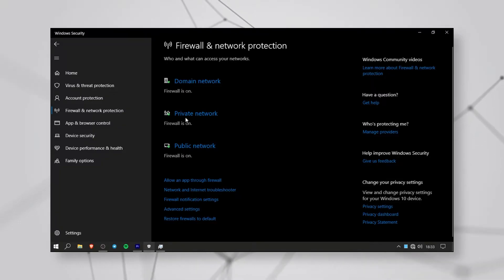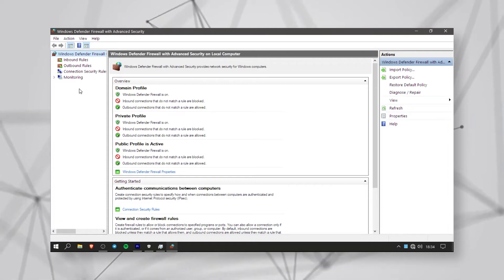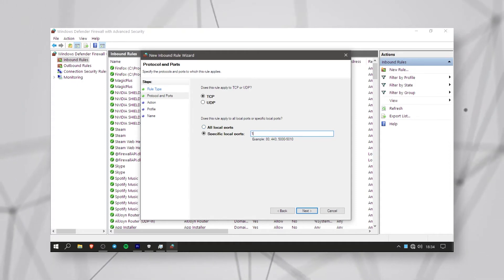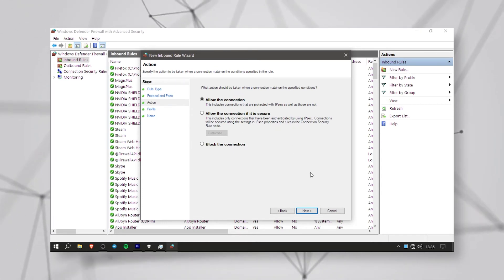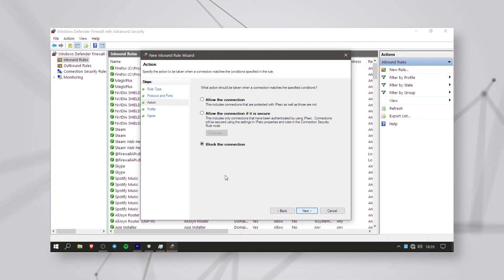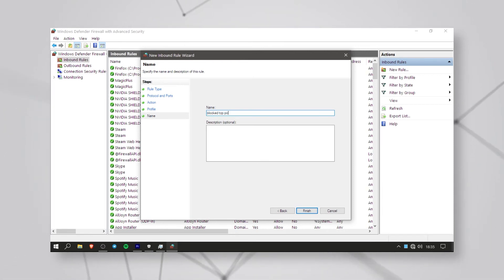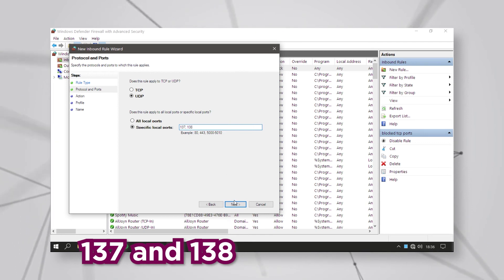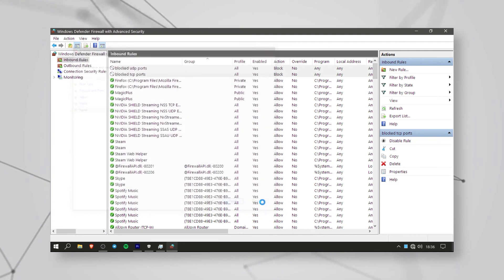how to protect computer from virus malayalam | ഇനി ഒരു വൈറസും വരില്ല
Hey guys this channel about new tech updates,  tech news, unboxing and reviews.

Chapters :
0:00 - Topic
0:43 - Explains
5:06 - Conclusion

Video Description :
hey guys in this video we are going to show how to protect computer from virus. malware or virus that leads our system failure so this video we are showing some technique to rid or avoid virus from our computer so watch this video full.

Own Certification
I'm Alan , This channel makes content with help of websites, review, articles, some techy YouTube channels, and social medias. Some of the images and video are subjected to others. Mainly I creating my own vison and creativity. If you  are hated this comment and dislike if the video is inappropriate.